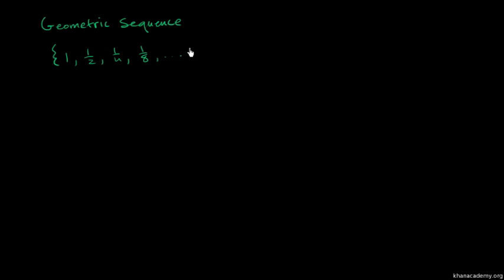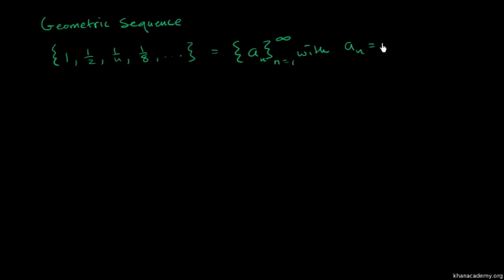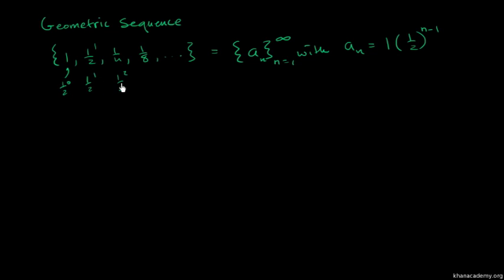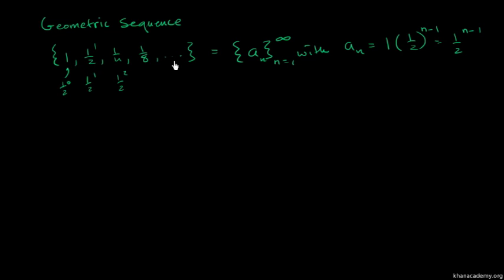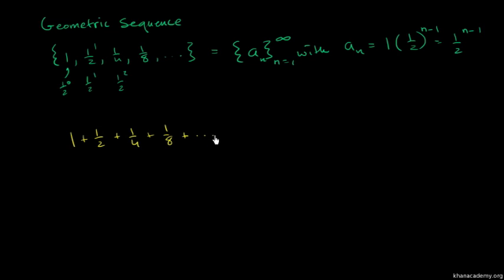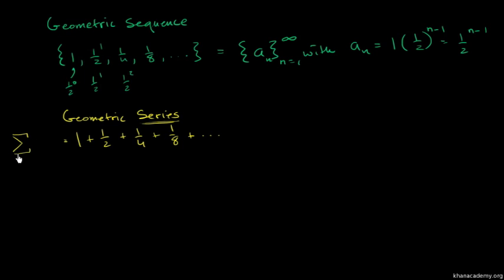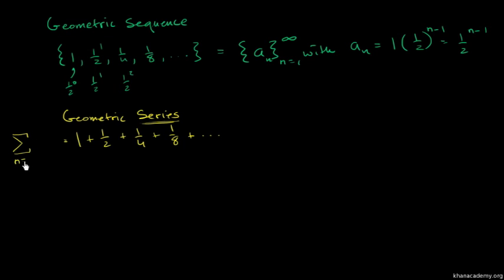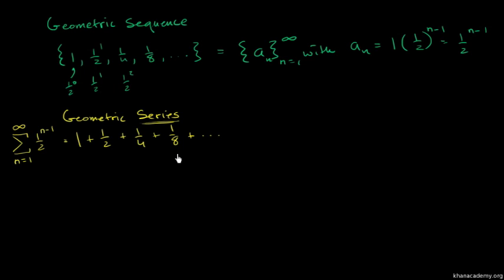Series as sum of sequence